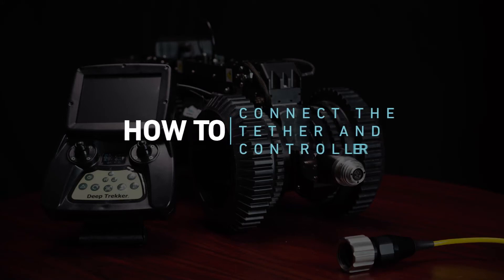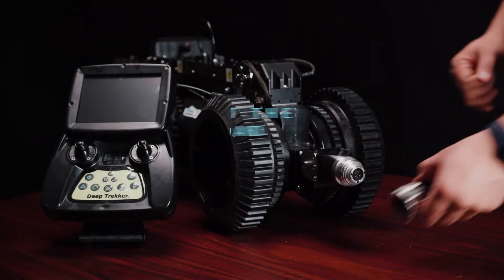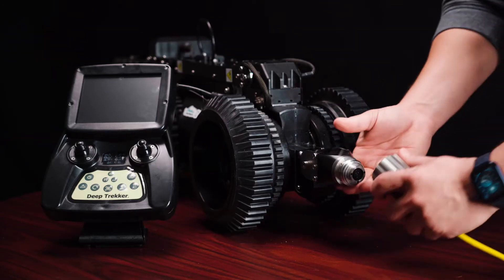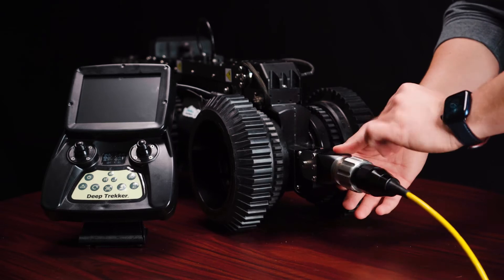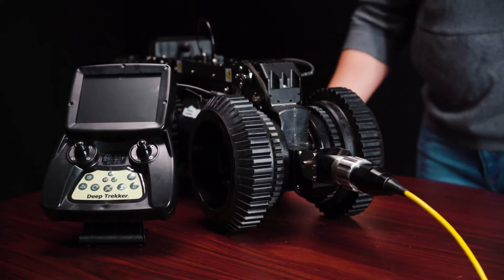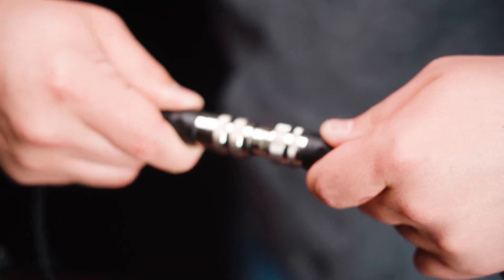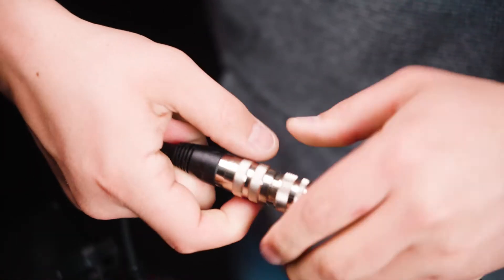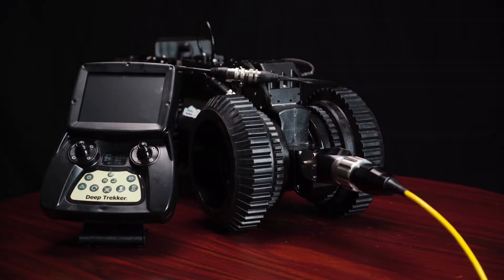DT340 Pipe Crawler Training | How to connect the tether and controller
A quick step-by-step guide showing how to connect the tether and controller to your DT340 Pipe Crawler.

Chapters:
0:00 Intro
0:06 Step 1: Connecting the Tether
0:23 Step 2: Connecting the Controller
0:38 Outro